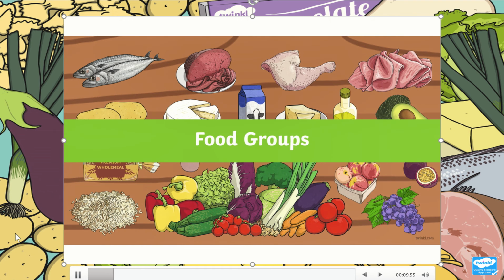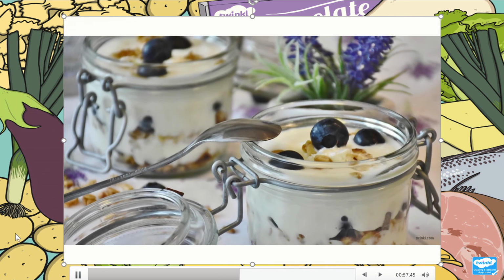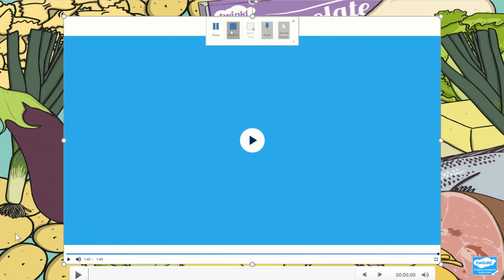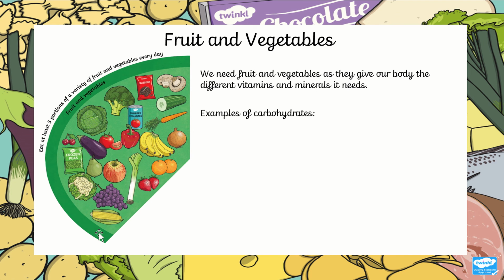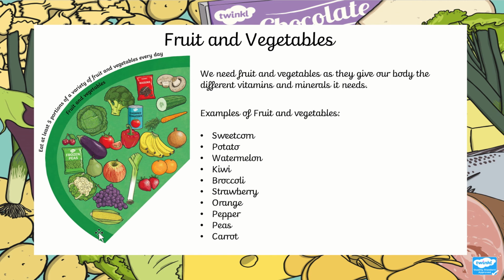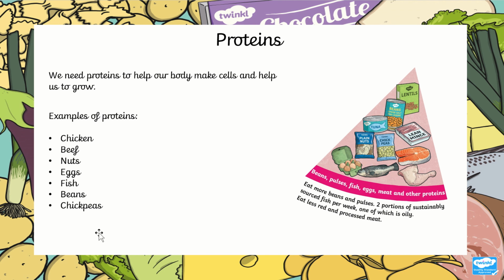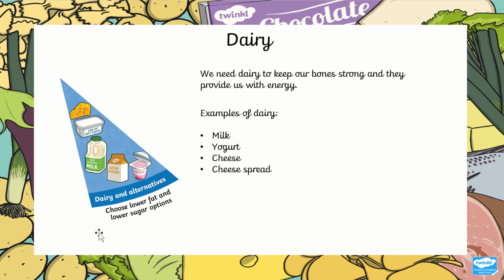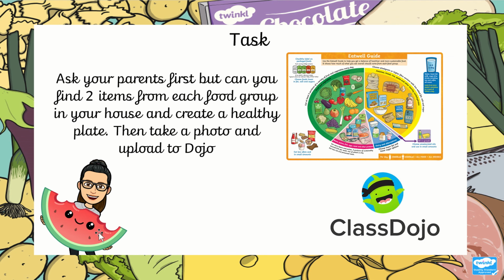Year 3 - Learning Journey - 27.01.21